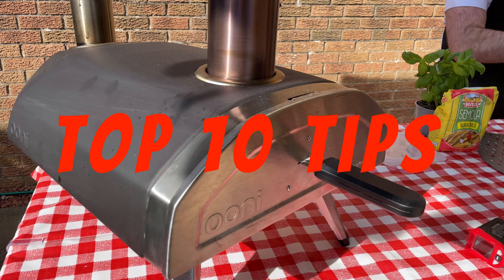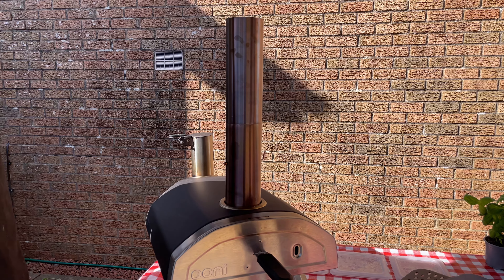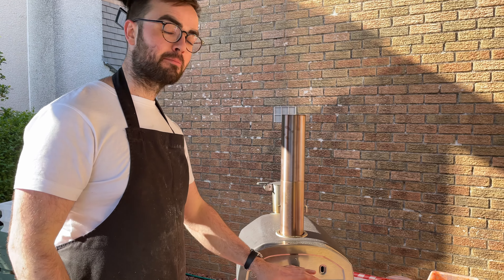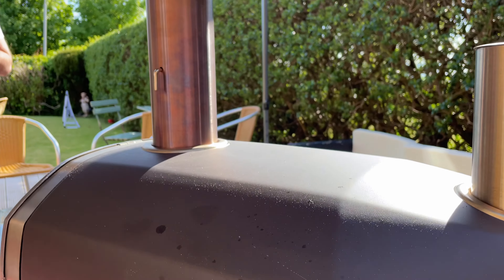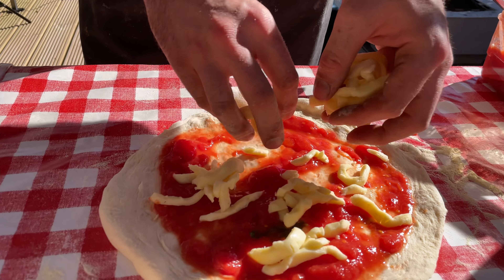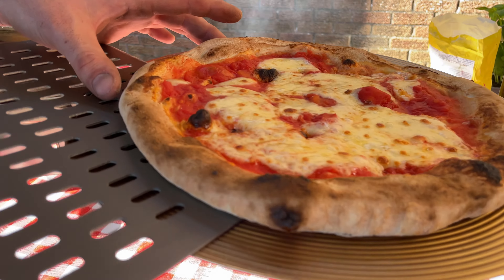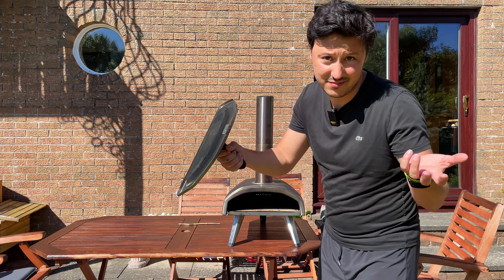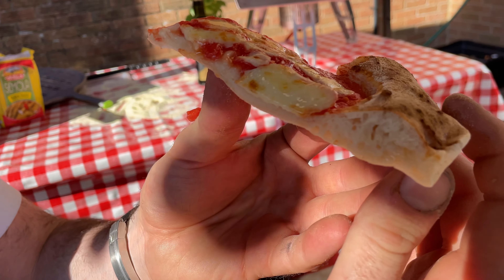Top 10 Ooni Fyra Tips - For a perfect pizza!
Owning a pizza oven has been one of the must fun things. You can make top quality pizzas at home and once you learn how to use them you will turn into a pizzaiolo in no time!

But as with everything in cooking there is always a learning curve so I've decided to put together this Top 10 Tips to get you started right in your journey to become a master pizzaiolo!